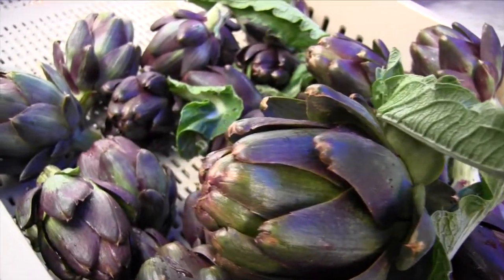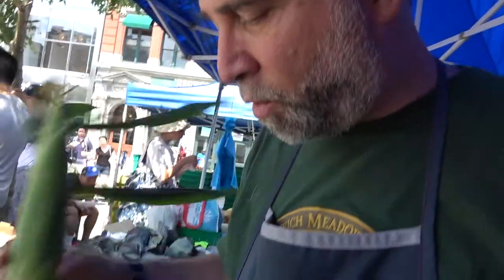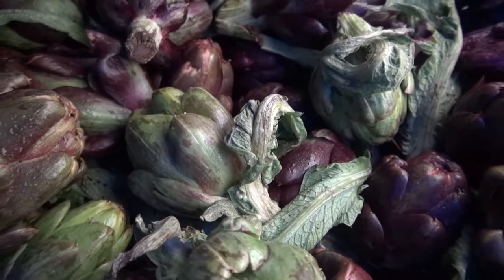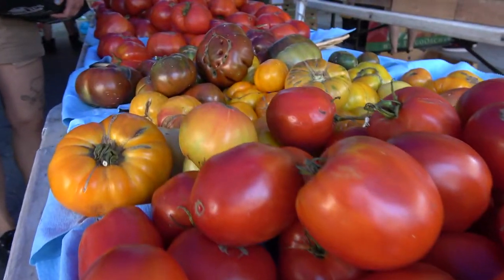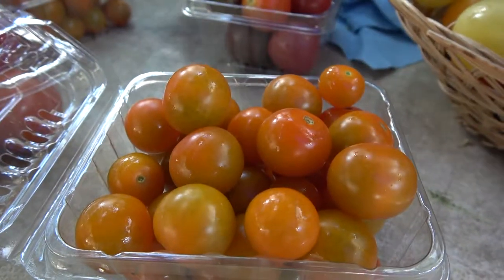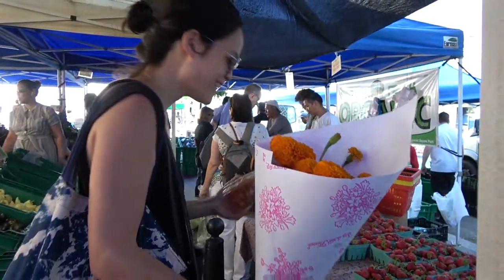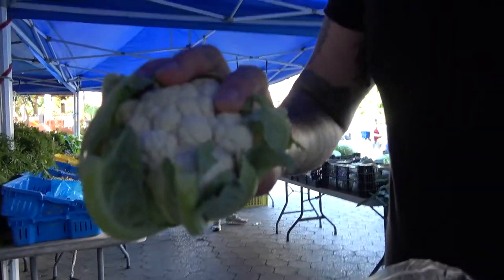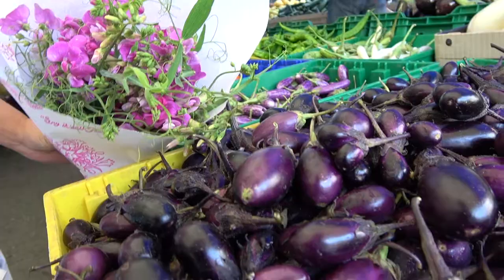Norwich Meadows Farm - Market update 7 21 17